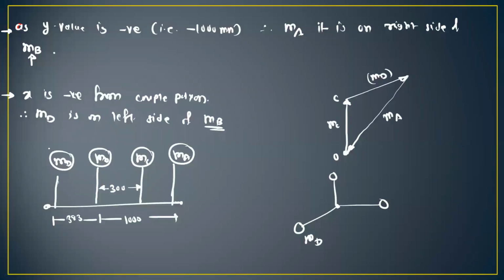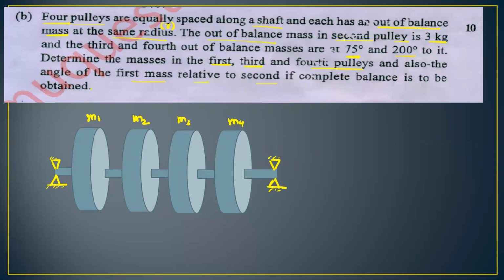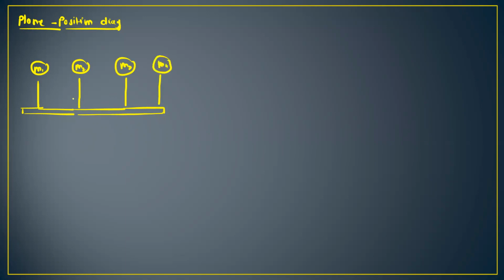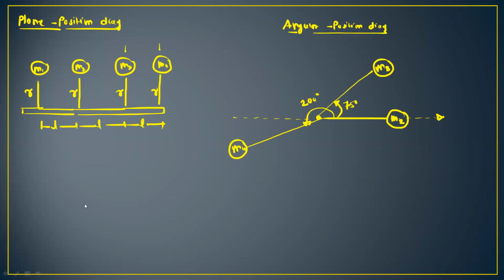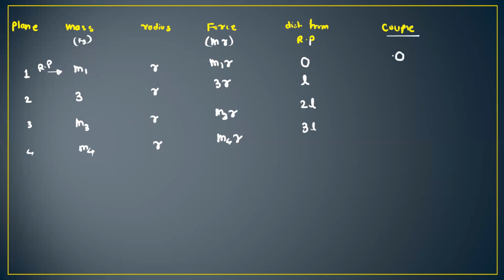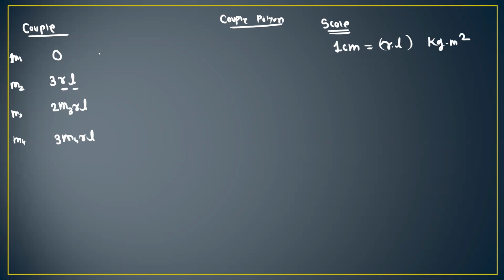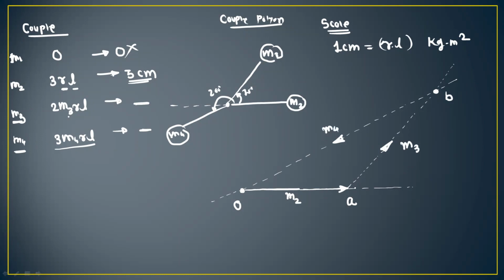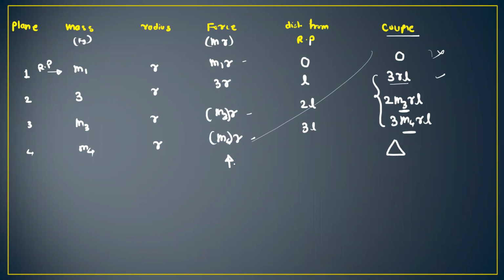Balancing part 08